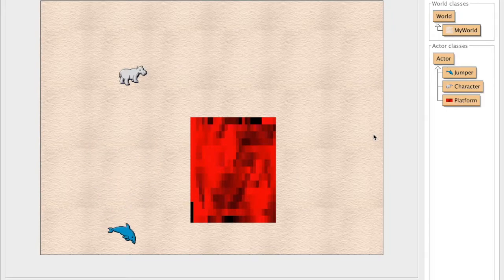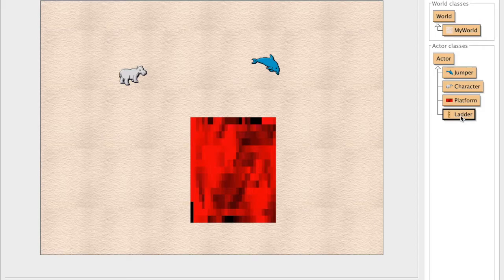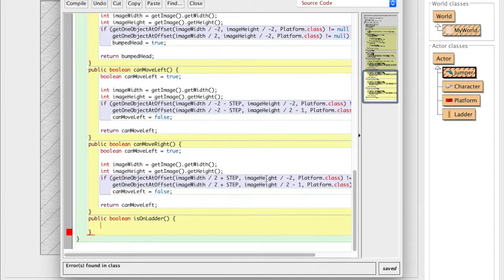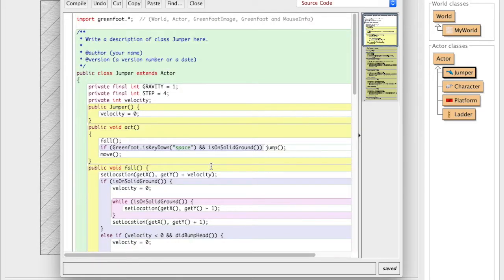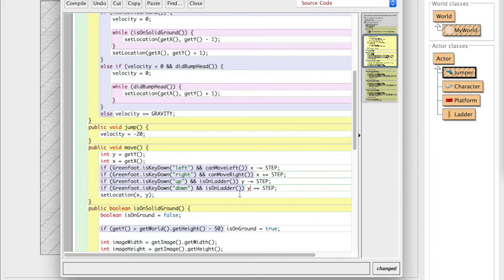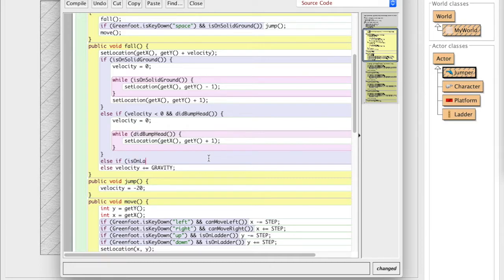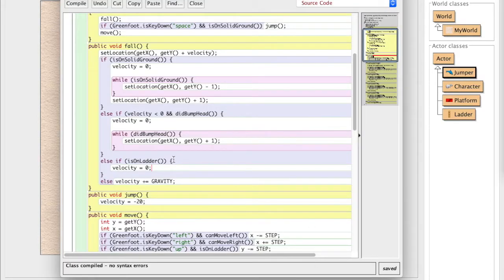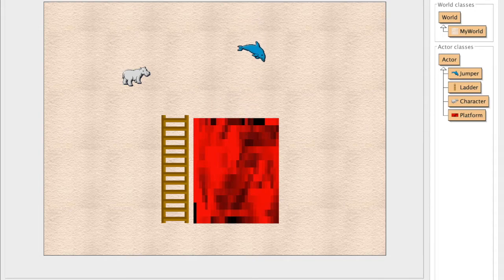Greenfoot Game Programming Tutorial - Episode 6a: Ladders (Part 1)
Two years later...

Welcome back to the Greenfoot Game Programming Tutorial series! Today we are covering, as promised last time, ladders. Because this topic is more complicated than anything we've done before, I'm going to split this episode into two parts. This first part will get you going with a basic-functioning ladder, and the next part will add a complete functionality to the ladder objects.

Thanks to all of you for bearing with me and my abhorrent uploading consistency. No promises there will be more videos soon, but I haven't forgotten about my loyal subscribers!

As always, PLEASE leave any questions in the comments; I try my best to get around to as many as I can.

Song Info:
Cover of "The Victors" by Louis Elbel used from the public domain